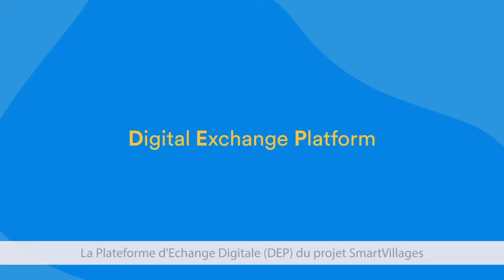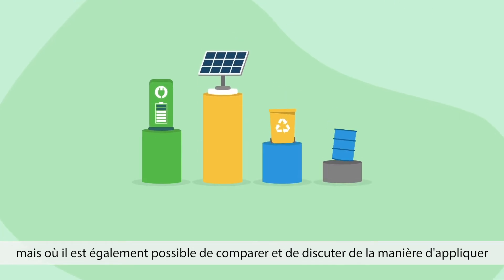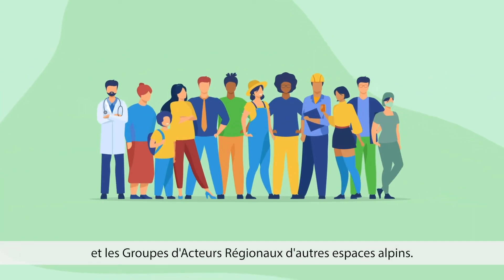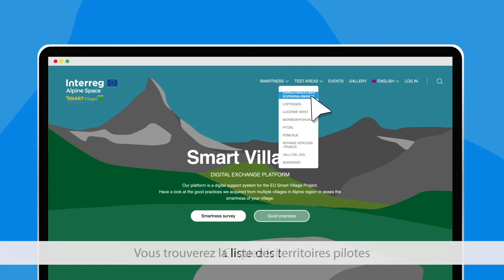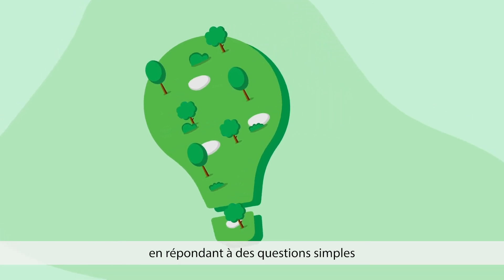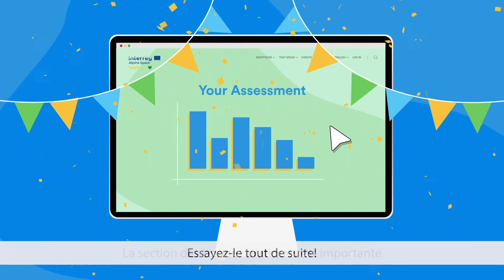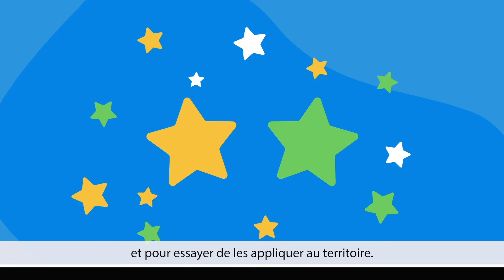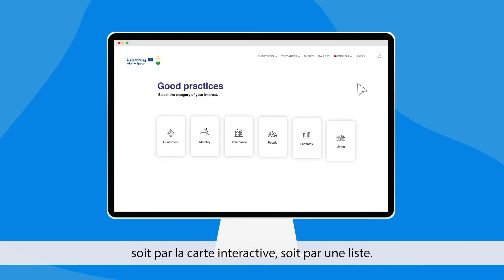Plateforme d'Echange Digitale - Videotutorial - INTERREG Alpine Space SMARTVillages project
The video tutorial describes the main functions of the Digital Exchange Platform, one of the main result of SmartVillages project, guiding the visitor to the discovery of all the contents and documents that are inside it.

The content of the DEP combines information about the project’s Test Areas, information about the events, gallery, smartness assessment and good practices.